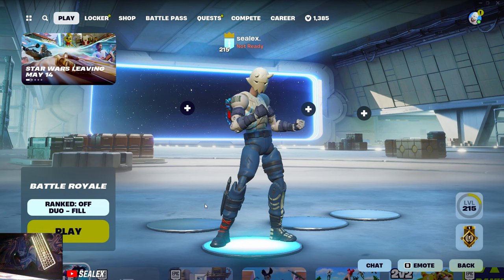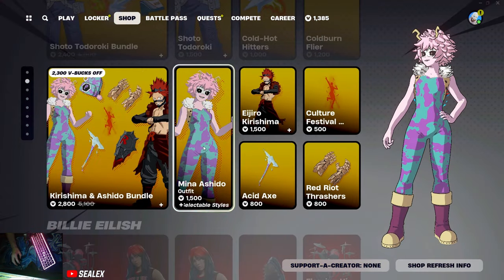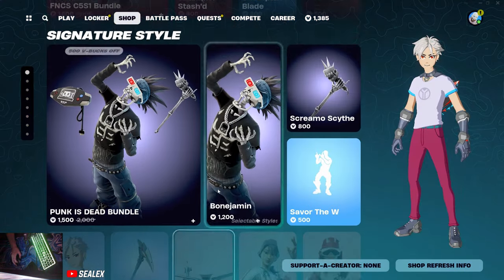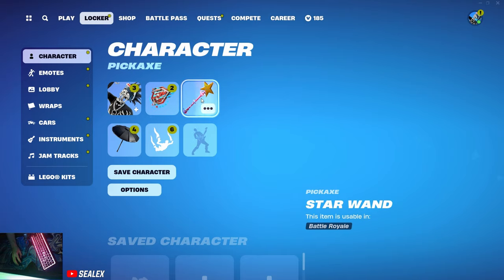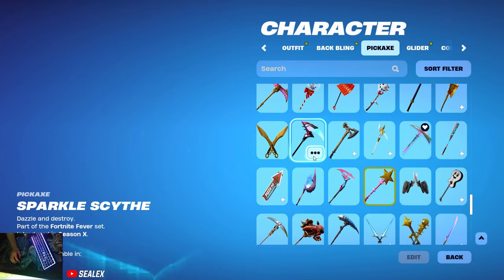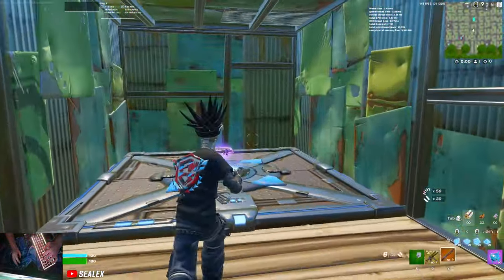BONEJAMIN SKIN | Gameplay | Before You Buy (Fortnite Battle Royale)